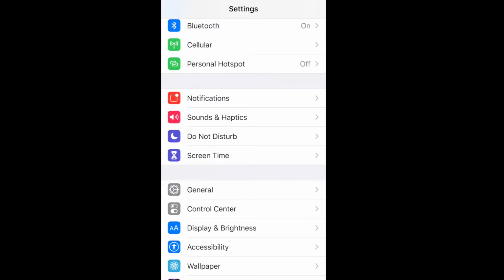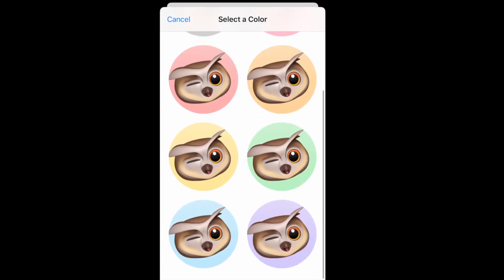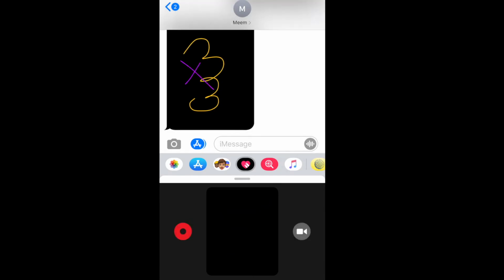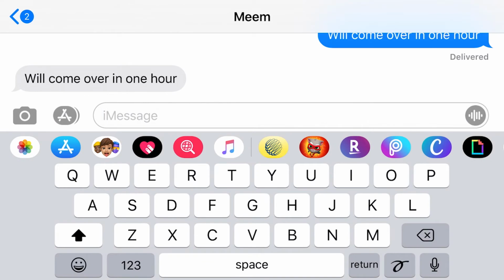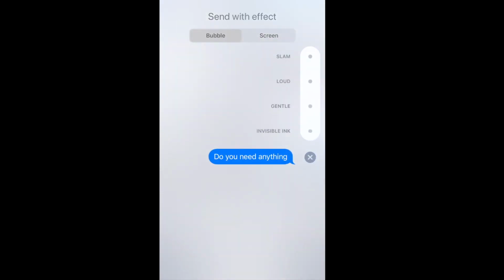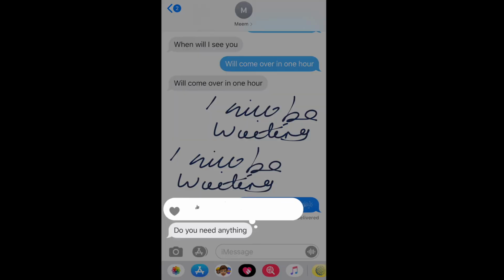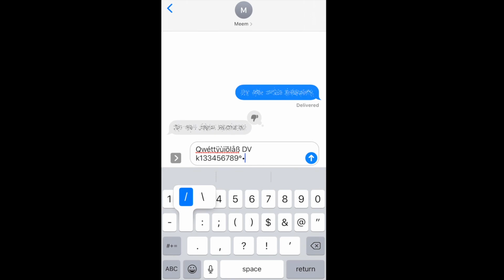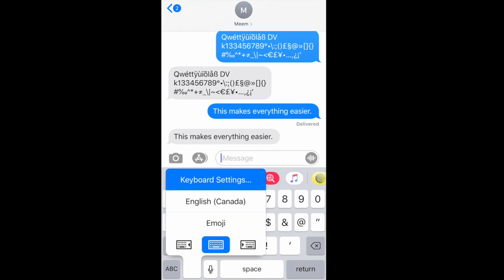How to use iMessage Tips and Tricks you MAY NOT know EXISTED! (Including swipe texting!)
How to use iMessage on iPhone. How to create and share your Memoji. How to create an Animoji. How to create and send fun messages. How to use the swipe texting feature.

I've been using iPhone Messages for years but never to its full extent. If you've been hiding under a rock or have had your head buried in the sand all these years, (like me!), then you definitely want to check out this video for Apple iPhone Message/iMessage tips and tricks.

Text messaging is taken to a whole new level and now Apple finally bought out the swipe texting feature which I'll show you how to use.  Apple's new iOS 13 upgrade bought out some new features but most of these are years old!

Memoji and Animoji's are fairly recent additions and now you can share these with your contacts. I'll show you how to share your name and photo across your iPhone and with your Contacts.